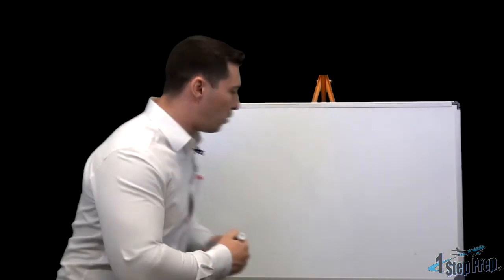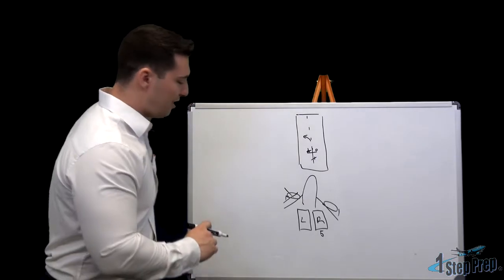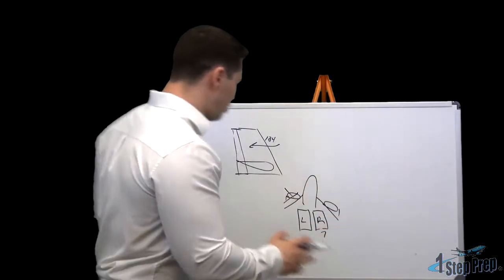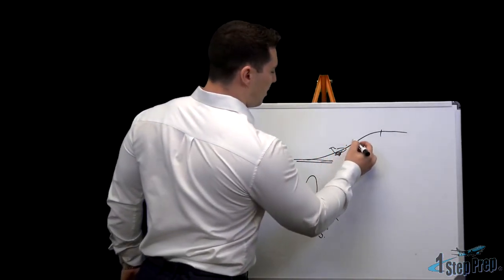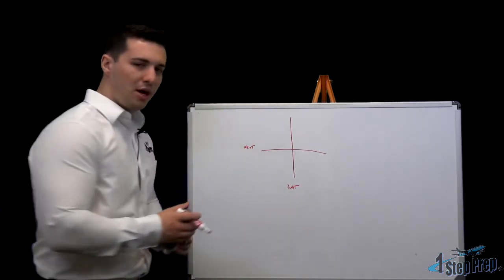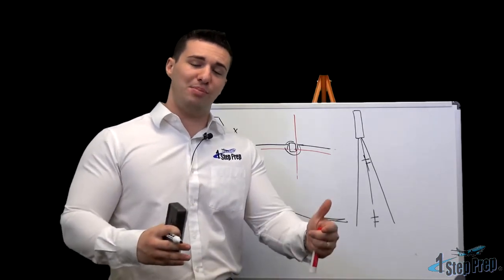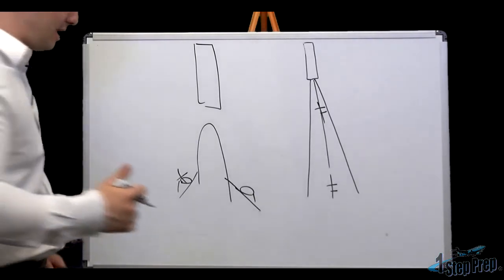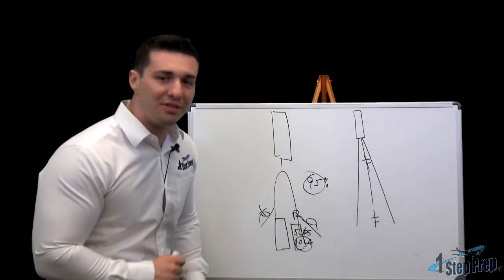B737 & A320 Single Eng Ops. V1 Cut Put To Bed In 30 Minutes!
Joe explains the ins and outs of handling the dreaded V1 cut. He also review the single engine ILS and most importantly the single engine go around. Don't miss a beat in your simulator training. If you want more videos just like this one

All video course members have access to the instructor message center. In other words, just send Joe your questions and get answers immediately. We're here for you and your success. Just please send us a picture of you in the cockpit when you pass your training!